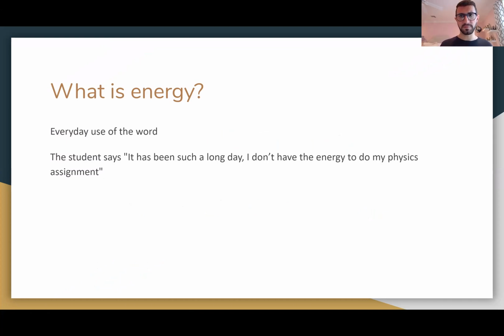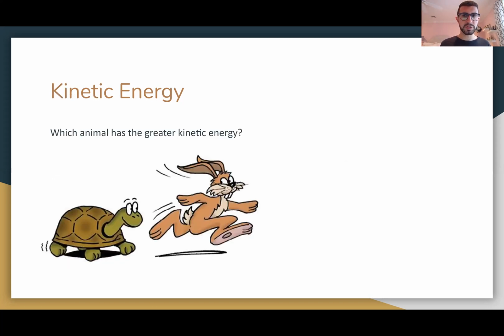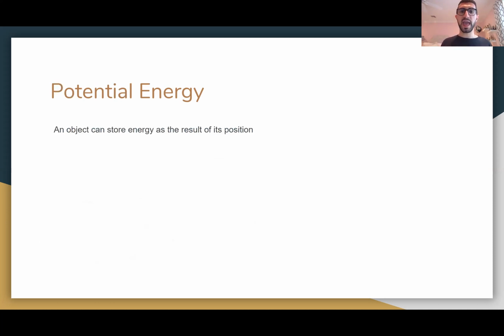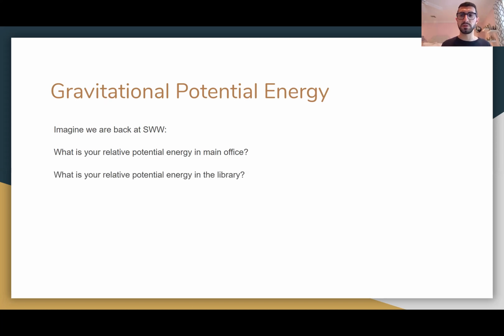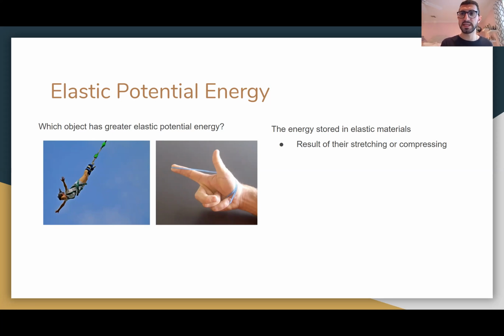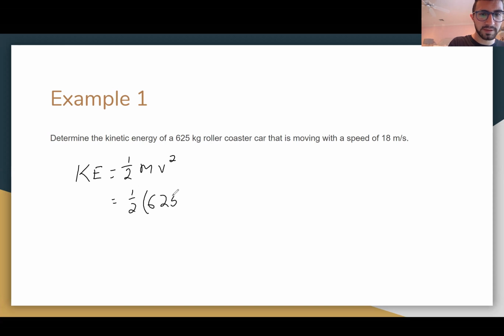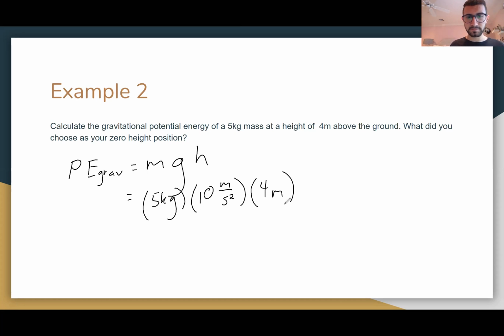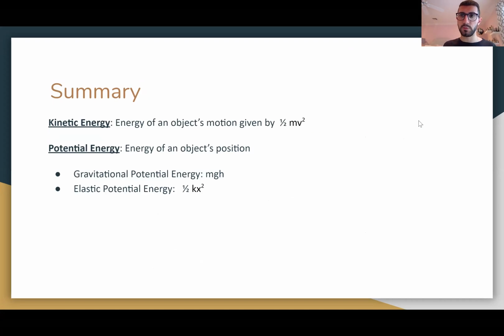Kinetic and Potential Energy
Unit 5 begins with an introduction to kinetic and potential energies